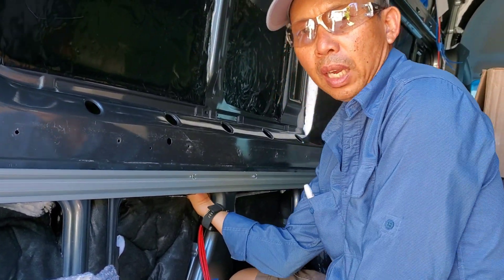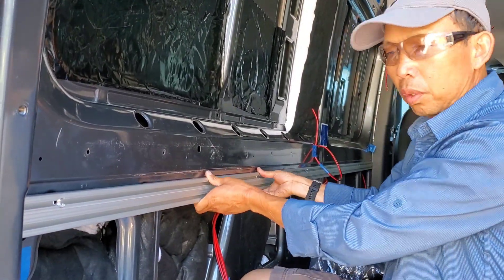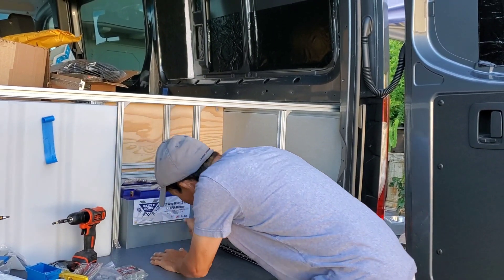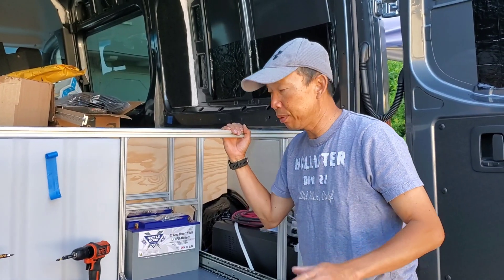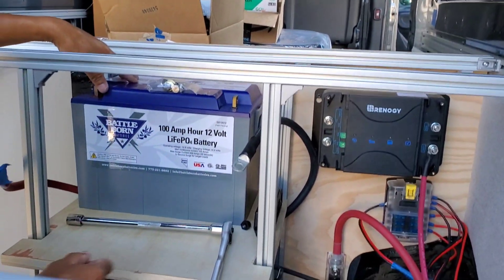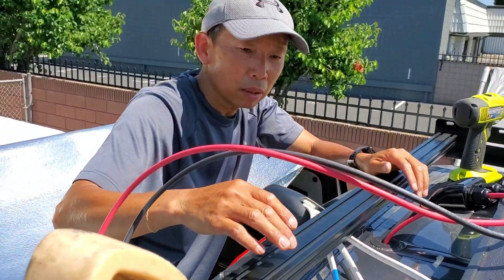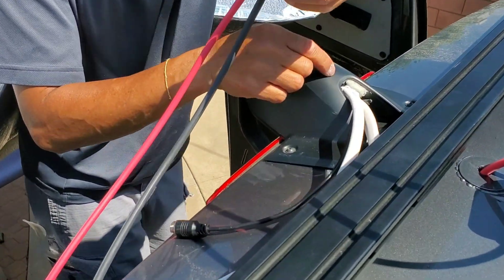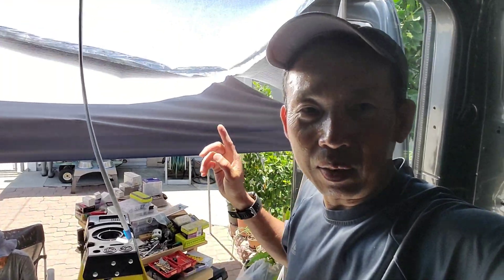Van Build- DIY Electrical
This episode It's about electrical wiring.

Renogy DCC50S 12V 50A DC-DC On-Board Battery Charger with MPPT for Flooded, Gel, AGM, and Lithium Batteries Using Multi-Stage Charging

Battle Born LiFePO4 Deep Cycle Battery - 100Ah 12v with Built-in BMS - 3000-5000 Deep Cycle Rechargeable Battery - Perfect for RV/Camper, Marine, Overland/Van, and Off Grid Applications

4/0 Guage wires

2/0 Guage wires

SELTERM UL Listed Marine Grade Wire Lugs, Battery Cable Ends, Tinned Copper Eyelets, Tubular Ring Terminals, Closed End Crimp Connectors — (8 AWG to 4/0 AWG)

Haoguo ABS Solar Double Cable Entry Gland for All Cable Types 2mm² to 6mm² for Solar Project on RV Camper Van Travel Trailer Boat Cabin-Black

Circuit Breaker Reset Fuse 60A For System Protection 12V/24V …

(Red) 3/8" 4 Stud Power Distribution Block -BUSBAR- With Cover

WindyNation 8 AWG 8 Gauge 1 Pair 15 Feet Black + 15 Feet Red Solar Panel Extension Cable Wire Solar Connectors (Variety of Lengths Available)